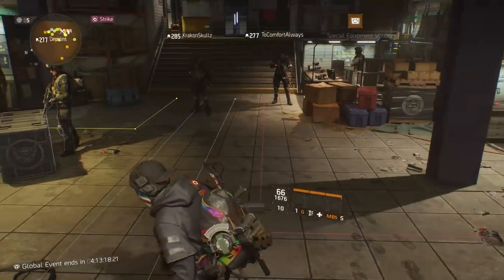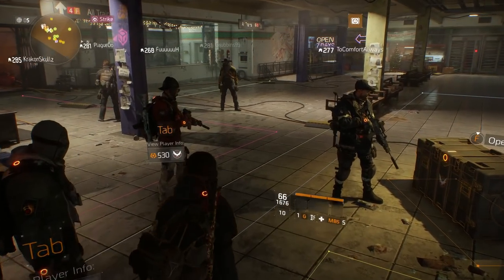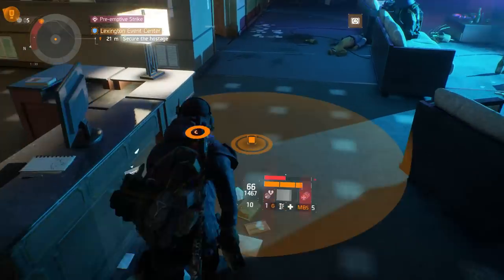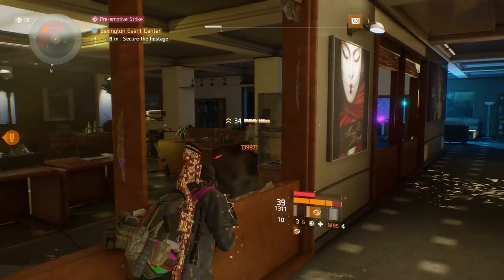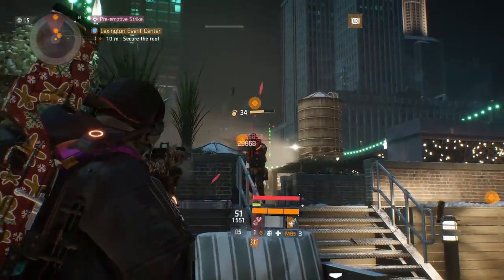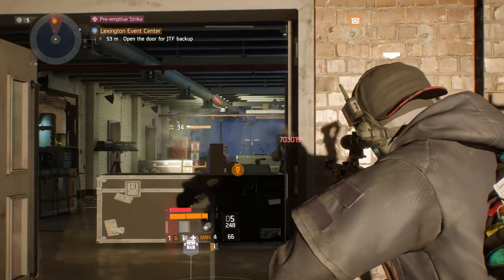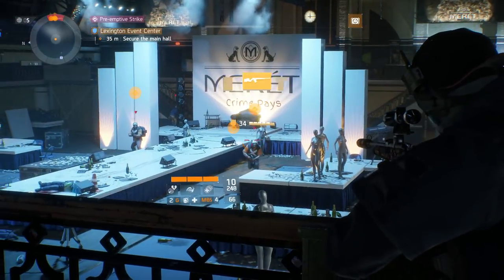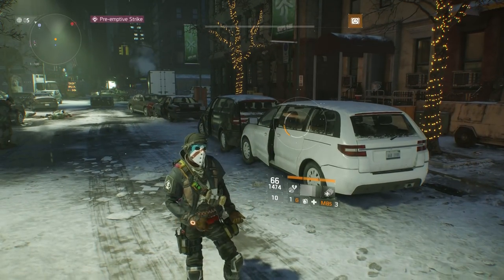Fastest Global Event Credit Farm! (The Division) 1.8 - GE3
Here is the best Global Event Credit farm in Global Event #3 "Strike." Here are some options for Solo/Duo players and also for full groups.